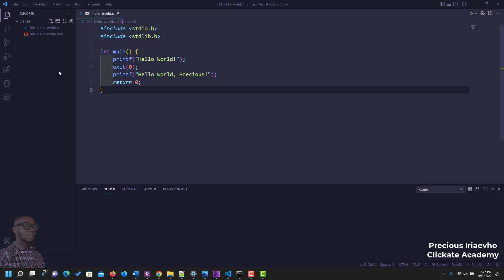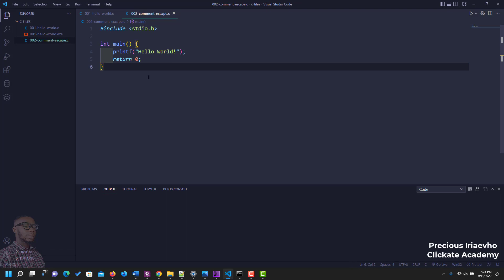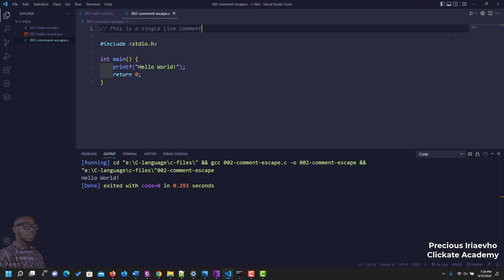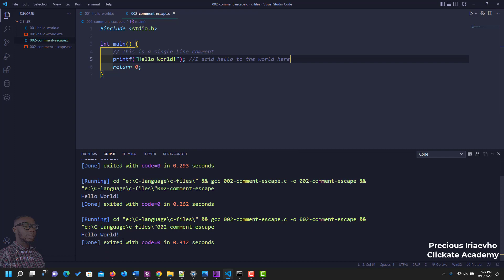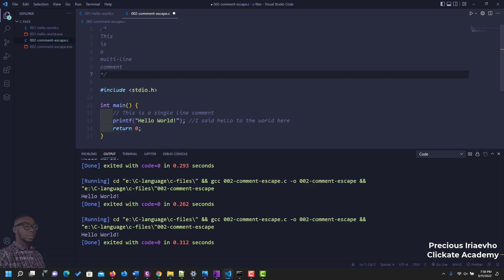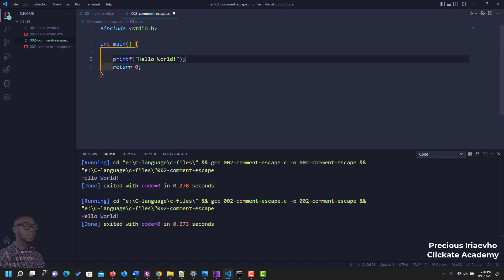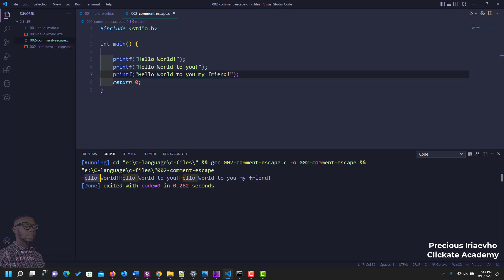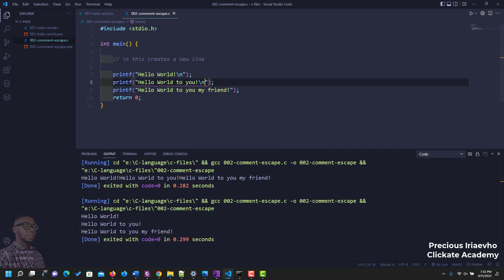005 - Comment & Escape Sequence in C | C Tutorials for Beginners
005 - Comment & Escape Sequence in C (005) | C Tutorials for Beginners

This video will be discussing about how to write Comments & Escape Sequences in C.

Comment & Escape Sequence in C (005) | C Tutorials for Beginners